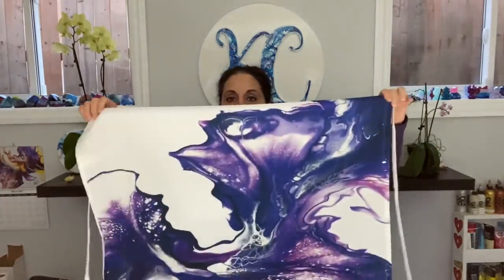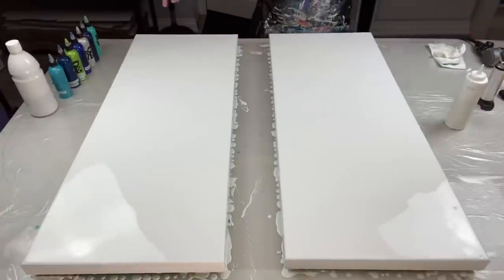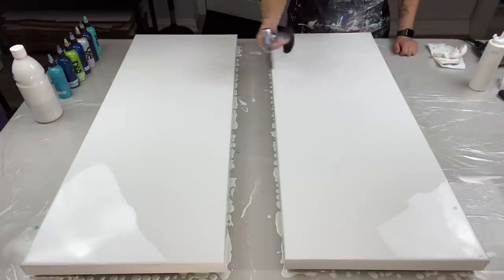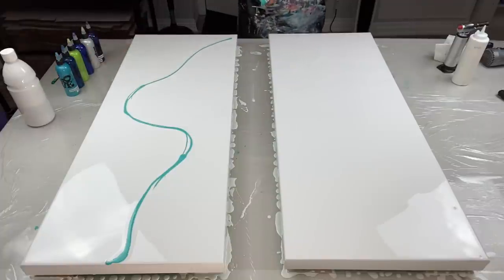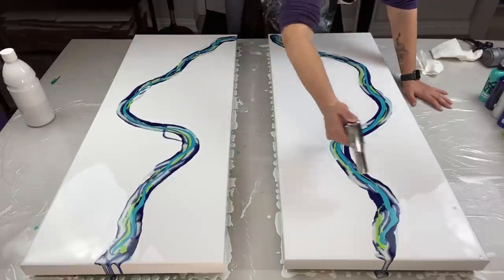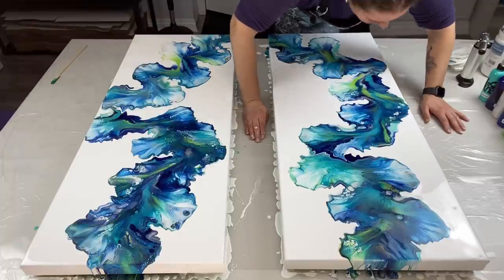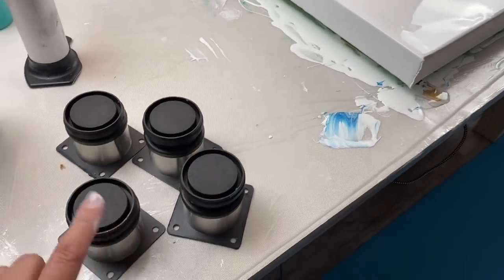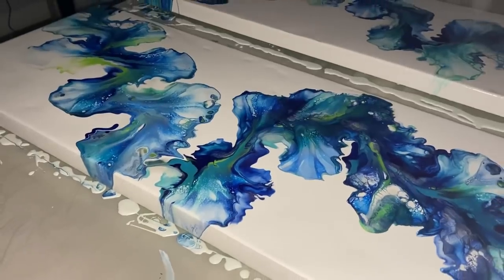# 311 - MASSIVE Diptych - Get me a ladder! Also, some magic! - Fluid Art - Liquid Art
Video posted on March 20, 2021

Hi everyone!
This massive diptych was quite the challenge but I am thrilled with the result!

Canvas - 16x40" Diptych - Gallery Wrapped Canvas

Colours used:
Base: Artist's Loft Flow Acrylic White
Turquoise Green by Amsterdam
Indanthrene Blue by Holbein
Sterling Silver by DecoArt
Winsor Blue by Winsor & Newton
Iridescent Green Yellow by Pebeo
Greenish Blue by Amsterdam
Iridescent Blue Green by Pebeo

TIME STAMPS
0:00 Intro
0:30 Apron Merch
3:44 Magic Mug
7:30 Size of Canvas and Base Paint
11:15 Mentioning the colours
14:00 Adding the coloured paints
19:28 Blowing out the paints
24:35 Fixing the composition
28:05 Close up on finished piece with studio lights
31:09 Close up on finished piece with flash

LOLIVEFE
OR
Save 10% your total order using code kanella10

Much Love!